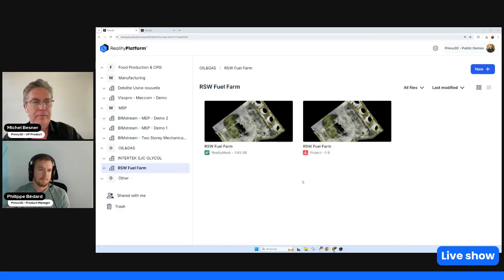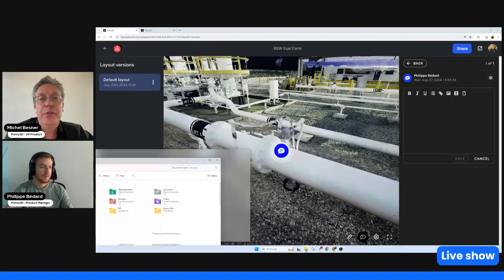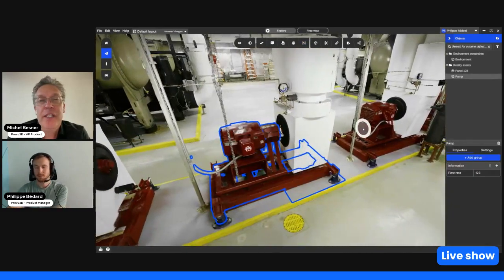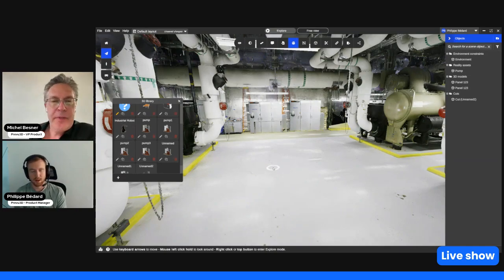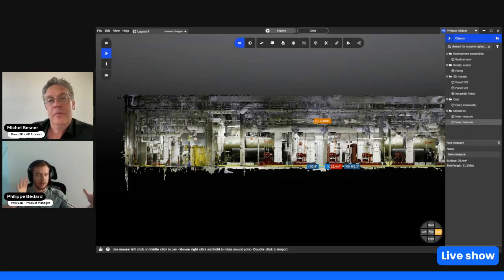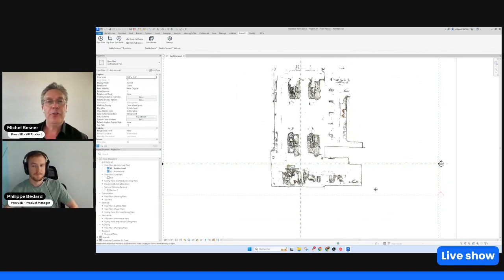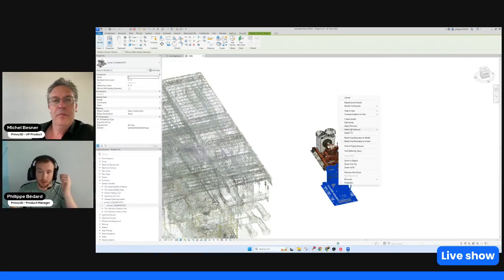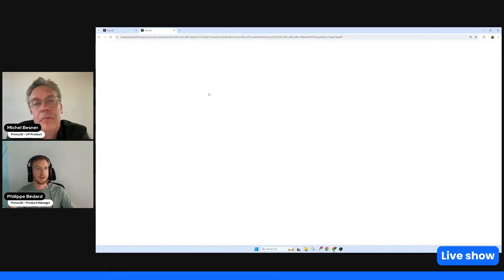Product Demo: Exploring new and optimized features | Release 24.6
Hot off the 24.6 Release. Our Product team reviews all the features and updates.

Catch what's new in Prevu3D:

✅ RealityPlatform
✅ RealityPlan
✅ RealityConnect for Revit plugin
✅ And a sneak peek at what we have on the go!